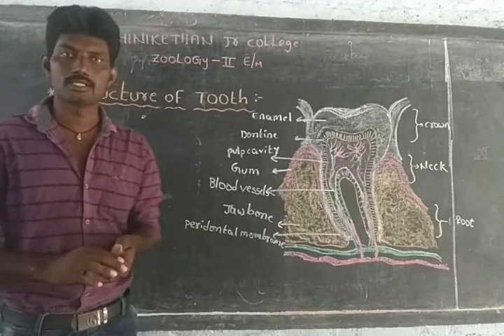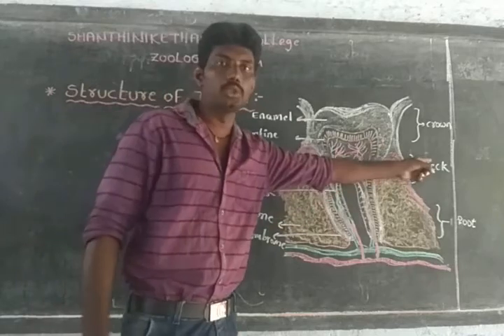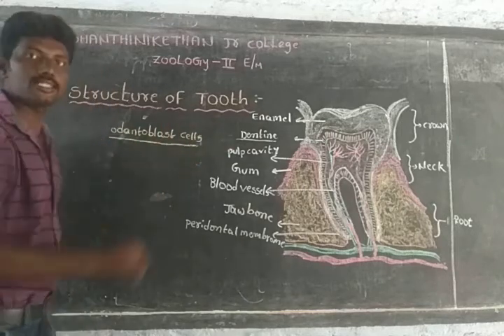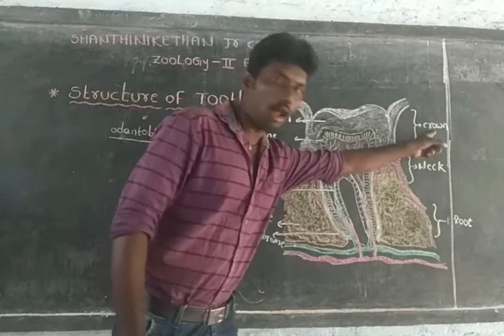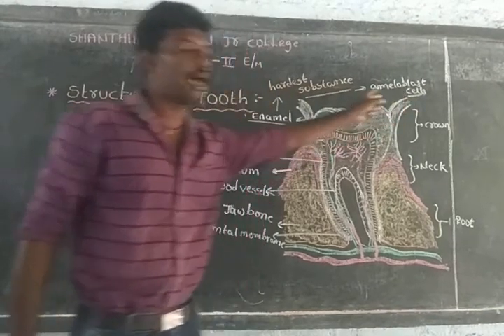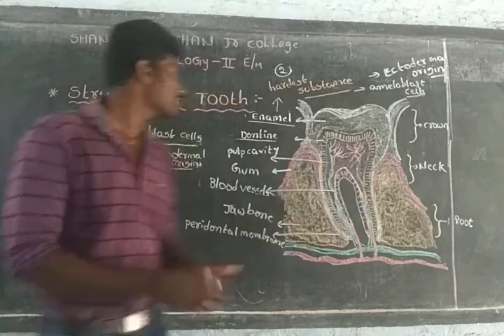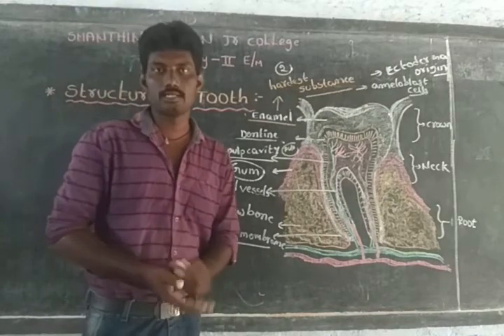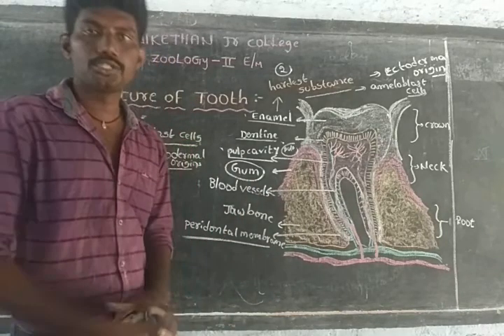ZOOLOGY2ND YEAR 3RD CLASS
STRUCTURE OF TOOTH